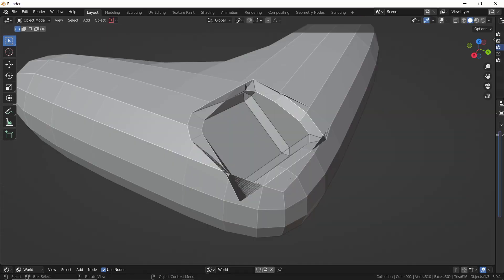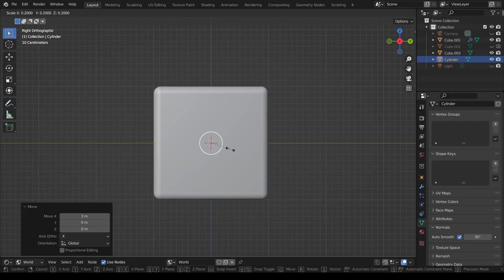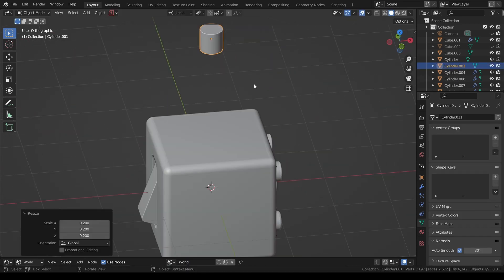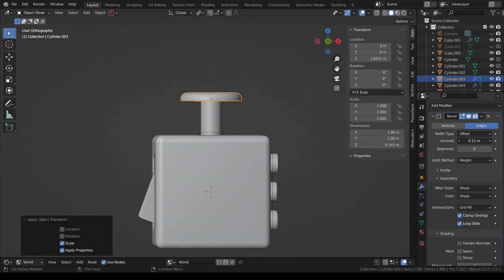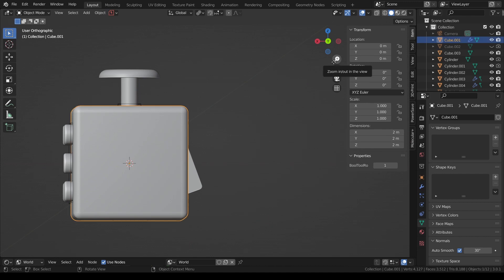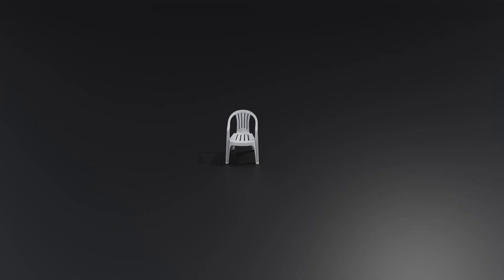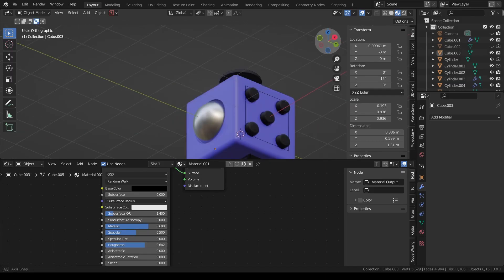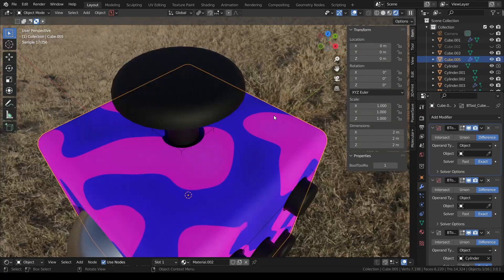"What Are The 5 Biggest Mistakes 3D Artists Make? | Blender Tutorial "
In this blender tutorial, we're going to show you the 5 Top most common 3D artists mistakes. These mistakes will slow down your workflow and cause you a lot of frustration.

If you're a beginner or intermediate 3D artist, then this blender tutorial is for you! We'll show you how to use Blender to create realistic 3D models quickly and efficiently. By the end of this tutorial, you'll be able to stop making the 5 common 3D artists mistakes and start creating professional 3D models like a pro!